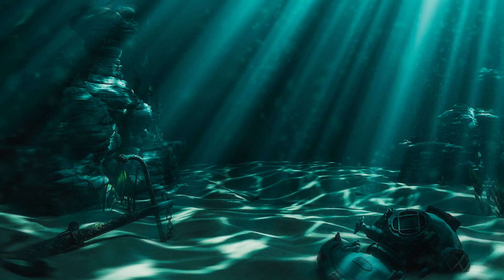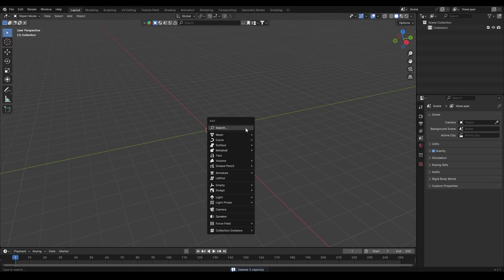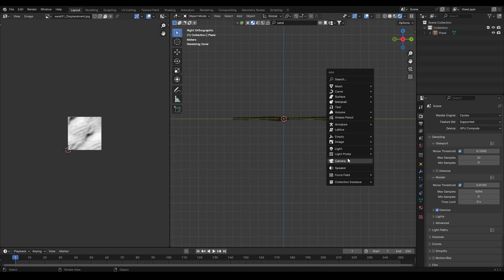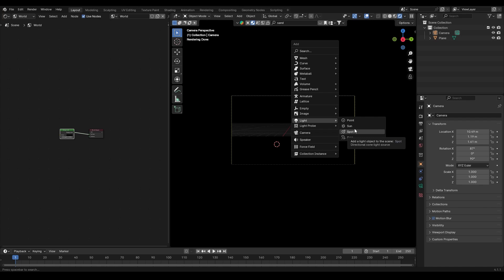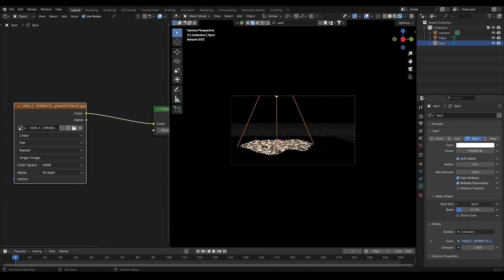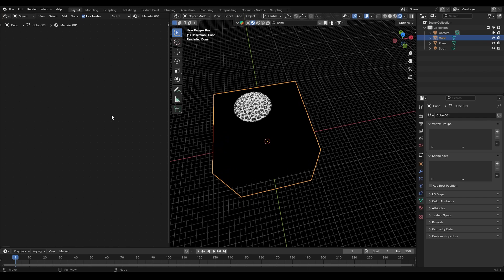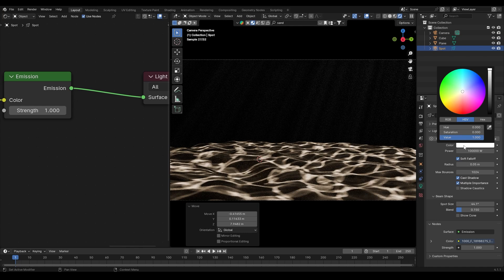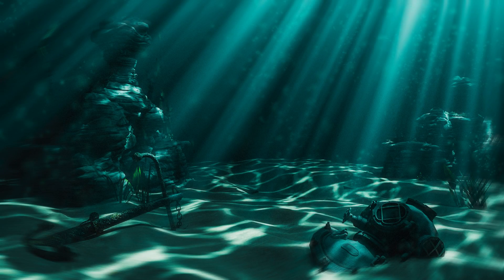Blender Underwater scene | Tutorial